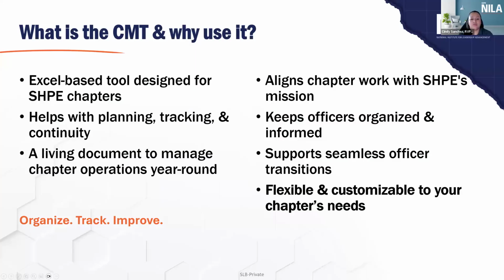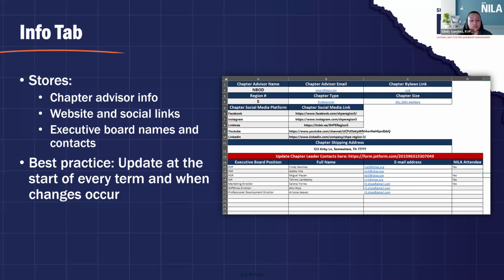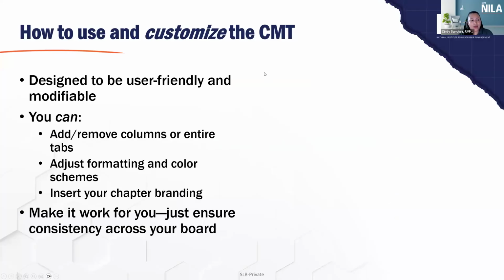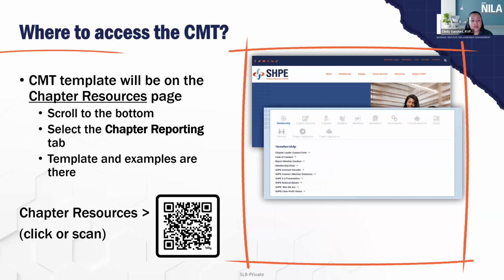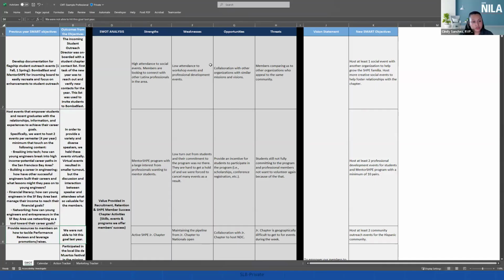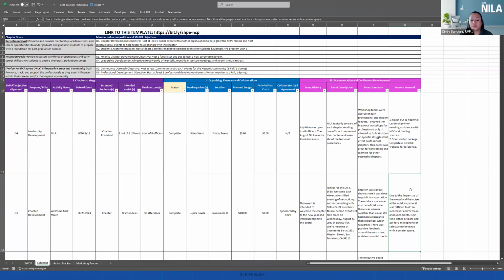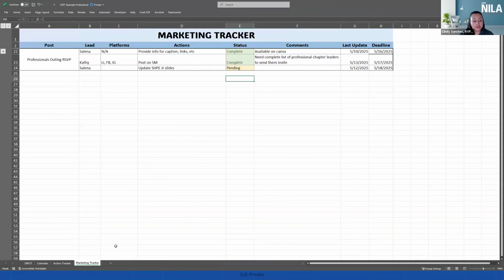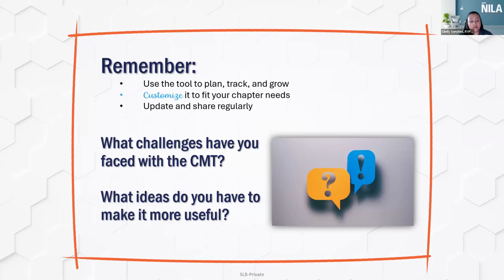The Chapter Management Tool Info Session: Students and Professionals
Learn tips and best practices for the Chapter Management Tool (CMT) for both student and professional chapters.